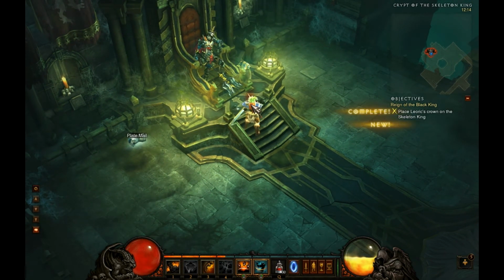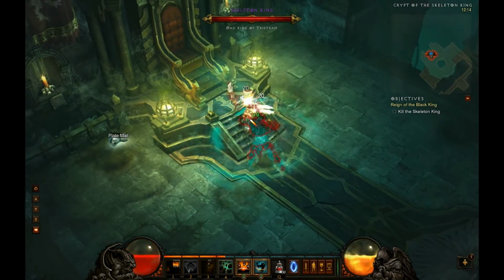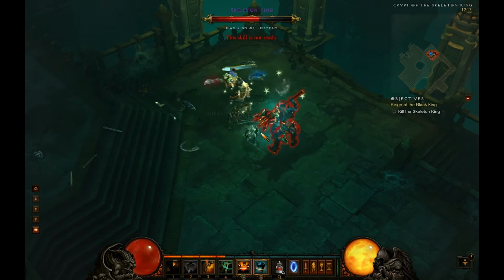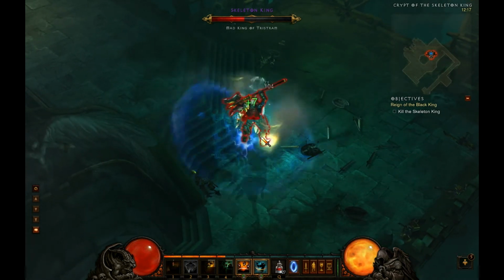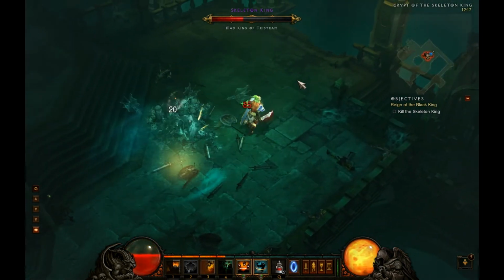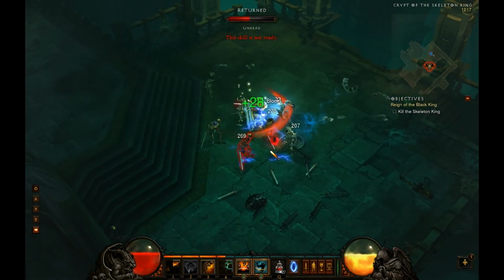How to kill The Skeleton King solo (Diablo 3 Nightmare mode)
I'm going to try and do some solo kill videos for nightmare mode, and first up is The Skeleton King. Hope you find it useful. Apologies for the low volume of my voice .. I'll fix this in further videos.